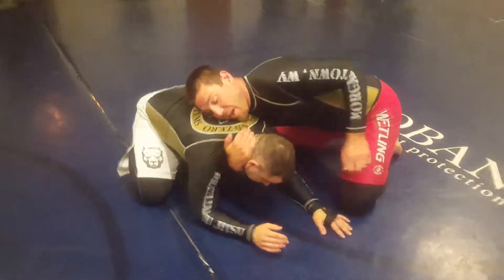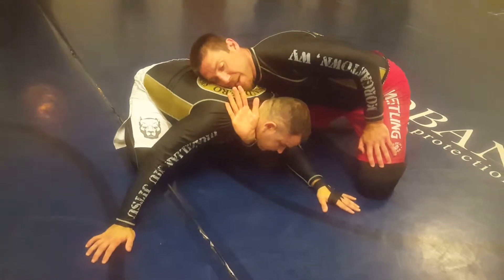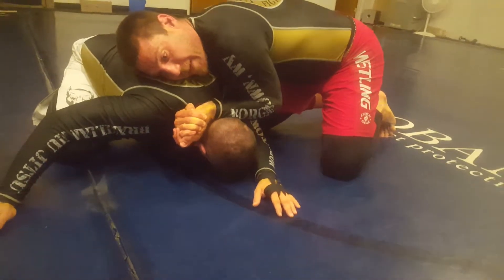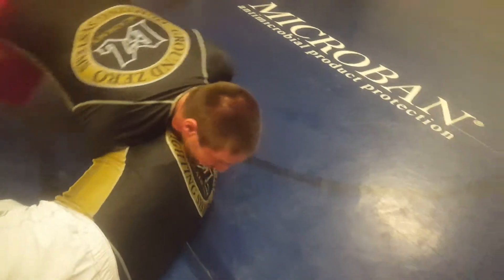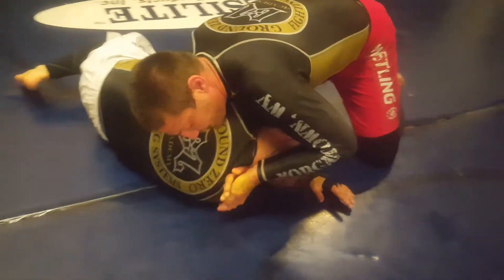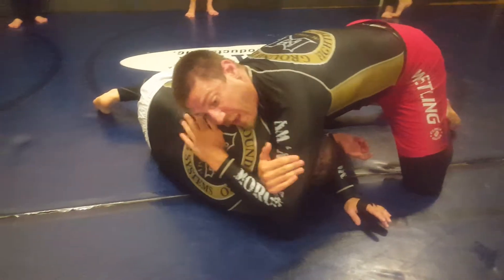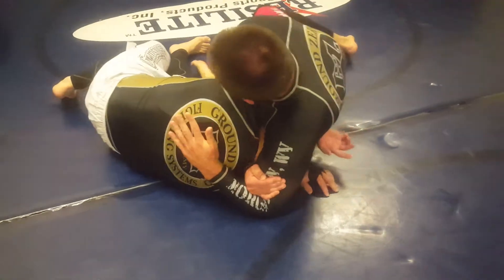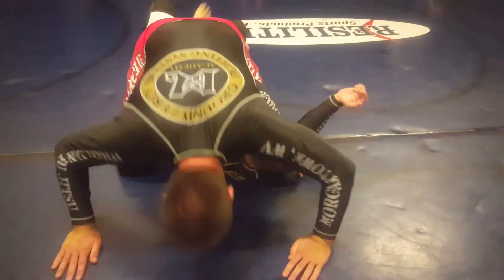GZFS MORGANTOWN BJJ | Travis Cowles Seminar Part 1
Morgantown: Ground Zero Fighting Systems.  Three Black Belts In House.

Bridgeport & Weston: Ground Zero Brazilian Jiu-Jitsu.  A Black Belt in House.

Wheeling: Bull Pen Fight Club.  Three Black Belts In House.